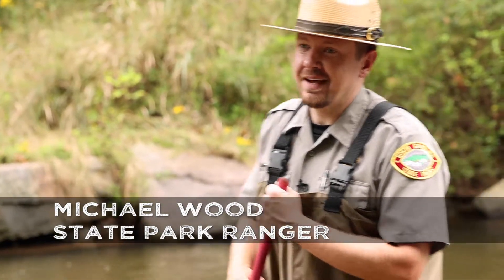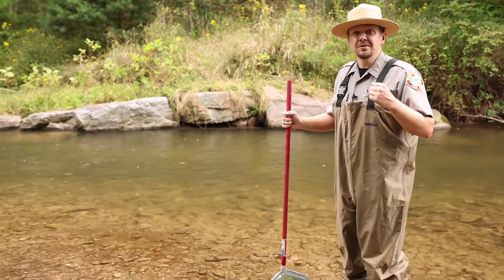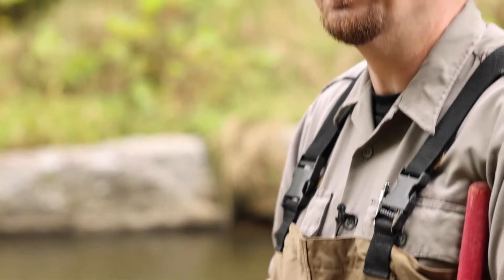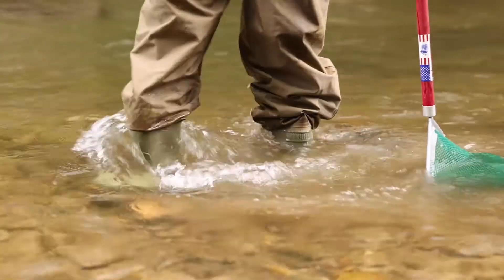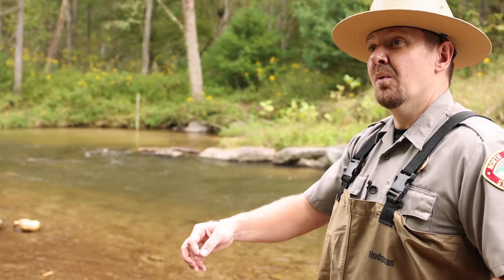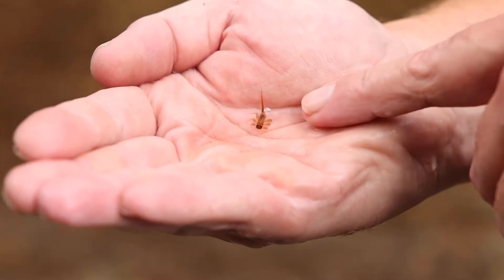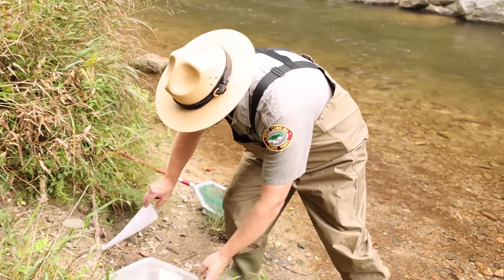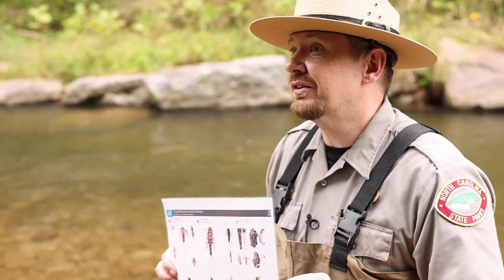Macroinvertebrates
If you want to catch some trout, find out what they eat! In this video, Stone Mountain State Park Ranger, Michael Wood, tells us what a macroinvertebrate is, their role in the ecosystem, and which ones the trout are eating!